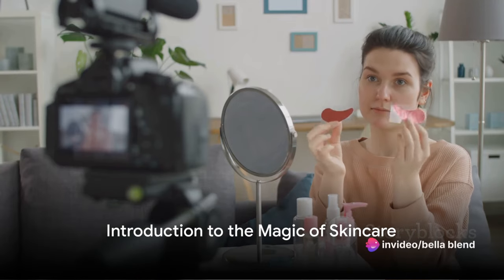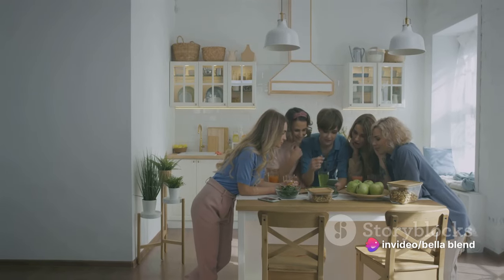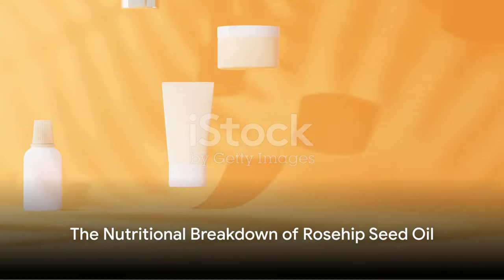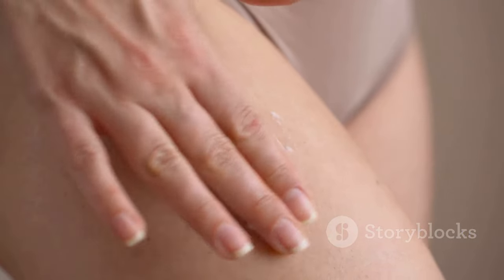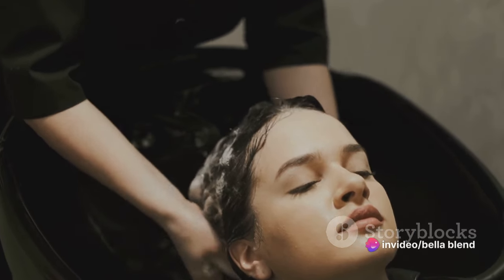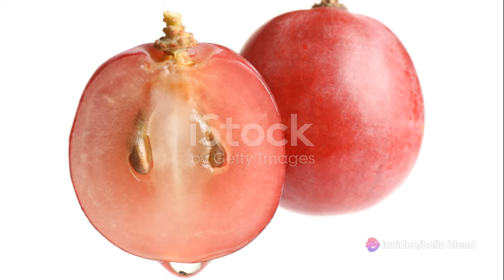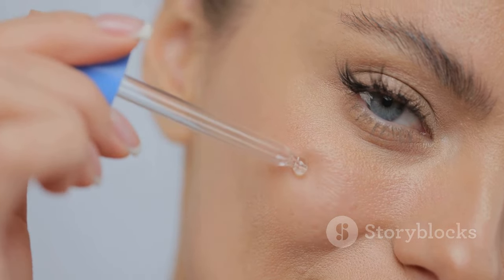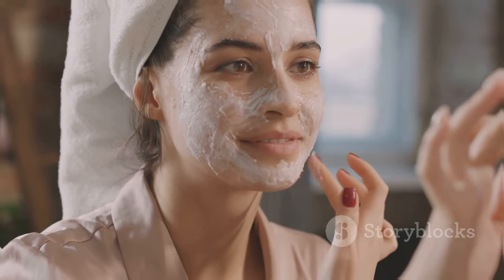Best Glow with Rosehip Seed Oil | Brighten your skin | Prevent blackheads | Reduce inflammation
Welcome to Bella Blend!

🌟 Beauty Enthusiast & Makeup Maven 🌟

Hey Gorgeous! 💄 Are you ready to dive into the world of beauty and makeup with me? On this channel, we celebrate all things glam, from stunning makeup tutorials to skincare secrets and everything in between! Whether you're a makeup newbie or a seasoned pro, you'll find inspiration, tips, and tricks to enhance your natural beauty and express your unique style.

Join our beauty community and let's embark on this fabulous journey together.

Get ready to sparkle, shimmer, and shine! 💖

With love and lip gloss,
Bella Blend